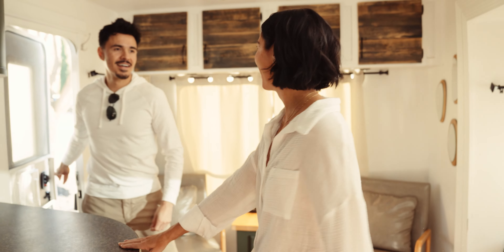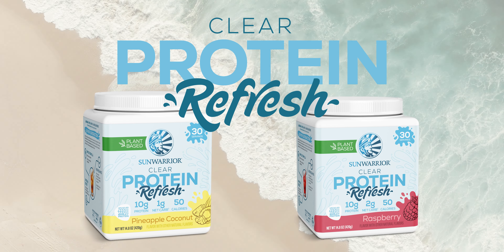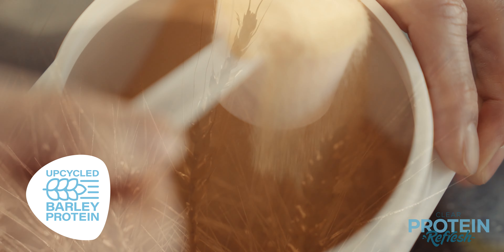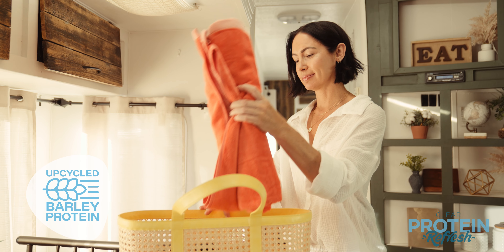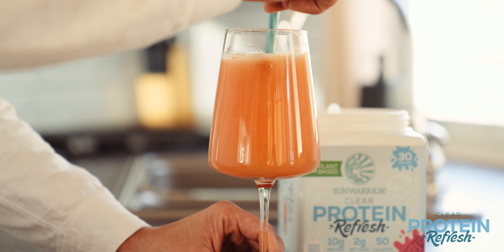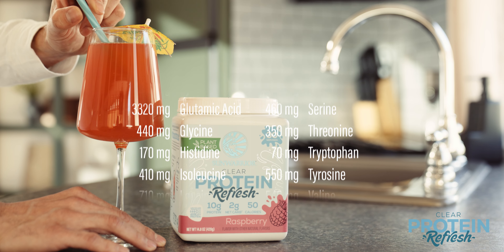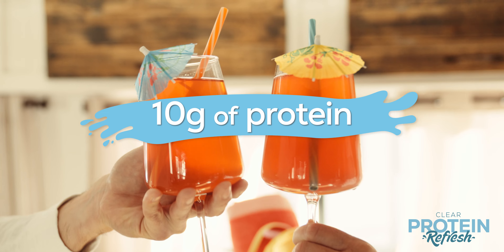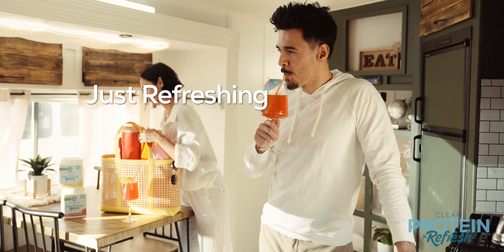CLEAR PROTEIN REFRESH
We call this unique, groundbreaking, vegan protein water Clear Protein Refresh! It fuels your muscles with a thirst-satisfying, light, fruity, 10g protein boost with 0 grams of sugar. You won't believe you're consuming protein, its so easy to drink (or chug). Upcycled protein from barley is good for the planet and for YOU!
Just protein. Just refreshing. Just life.